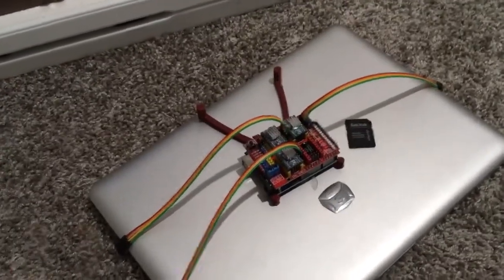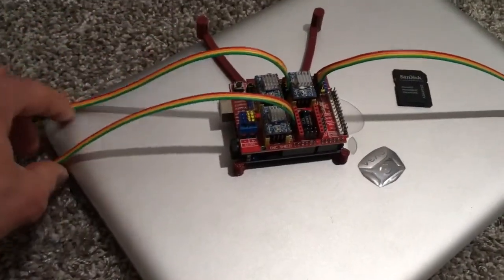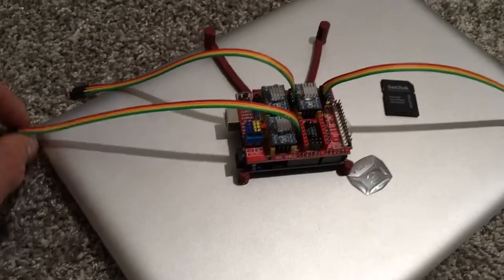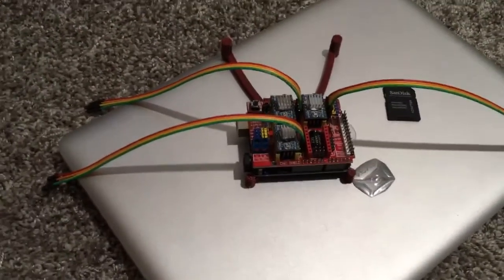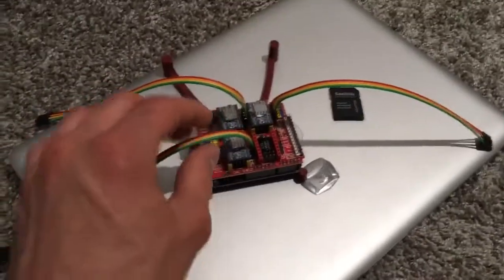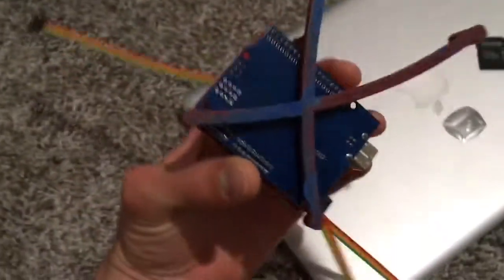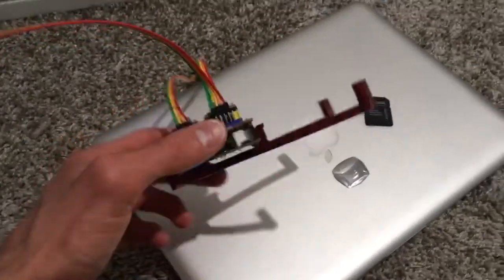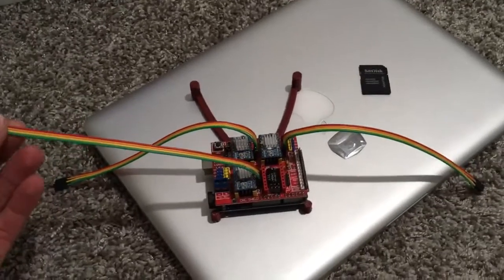Using a CNC Shield for my Homemade 3D Printer INSTEAD of a Breadboard!